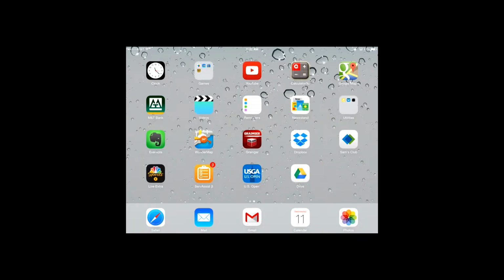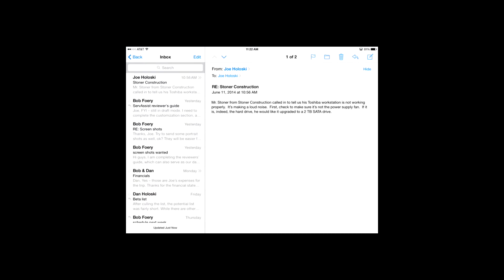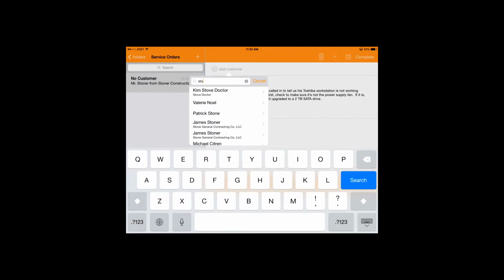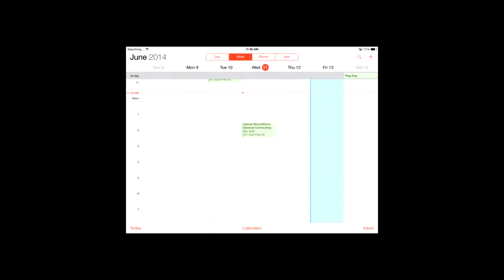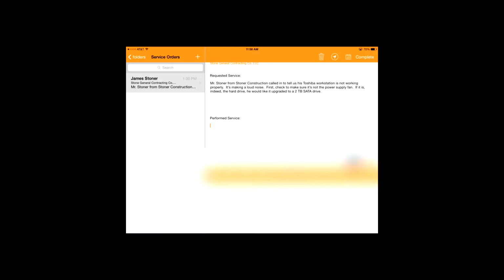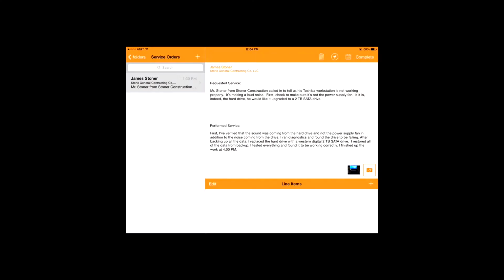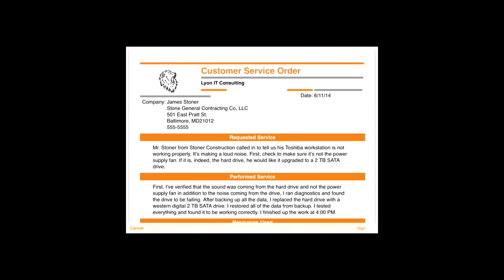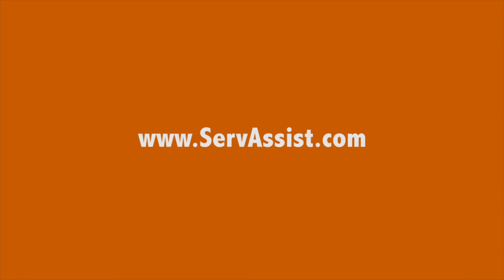ServAssist Walkthrough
ServAssist is an iPad application for mobile service contractors that replace the paper work order, designed to be as easy to use as the built-in Apple mail app.

ServAssist produces an accurate, timely, and professional work order that is e-mailed to your client and head office immediately. You save time, errors, and money.